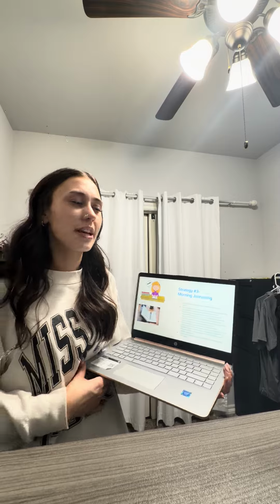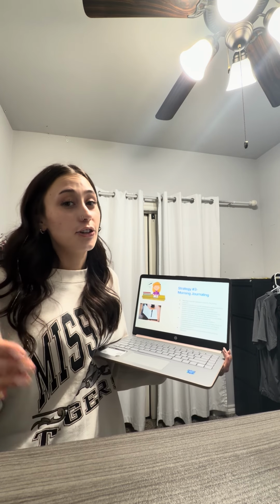Written Language Strategy Presentation